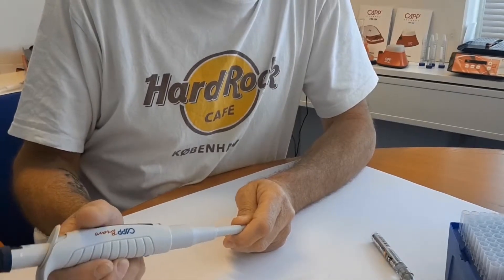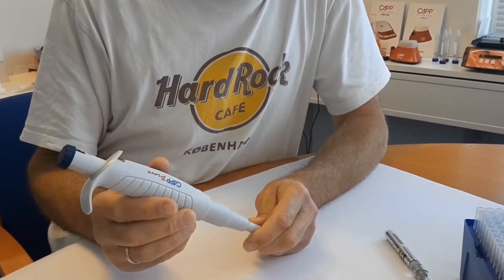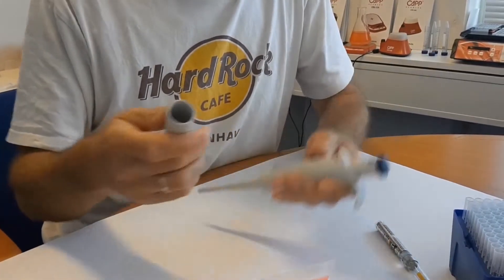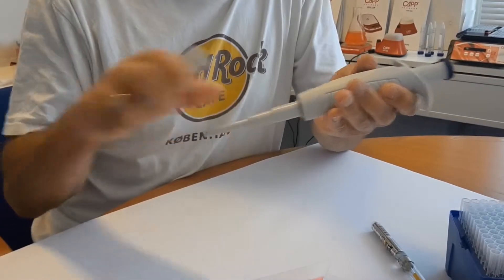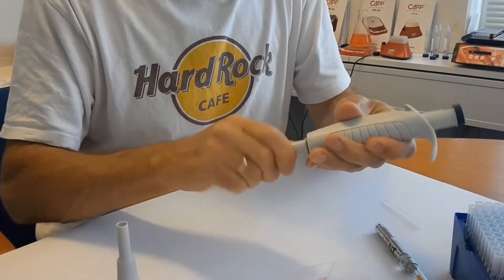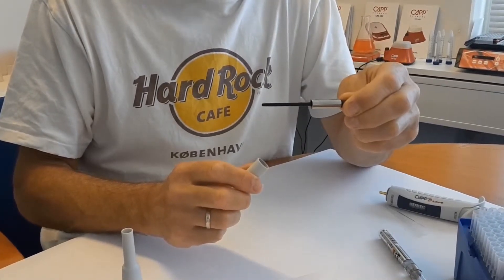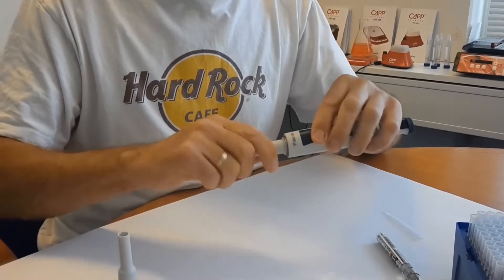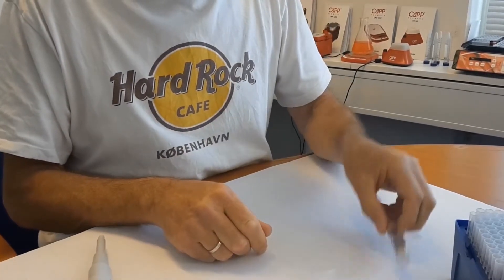CappBravo 100 1000 Troubleshooting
2 minutes troubleshooting guide for CappBravo single channel pipette 100-1000µl (B1000-1).